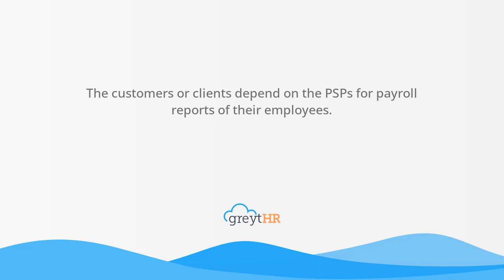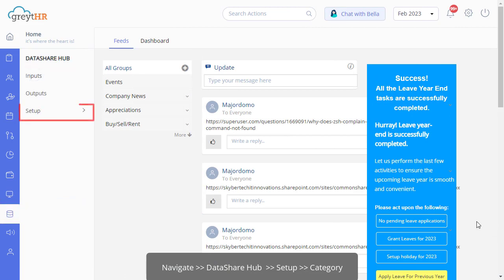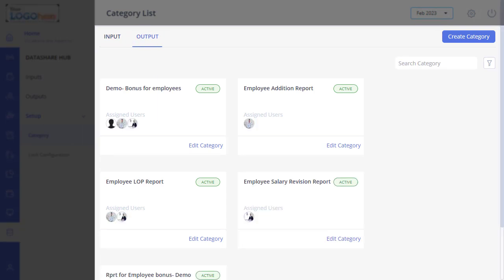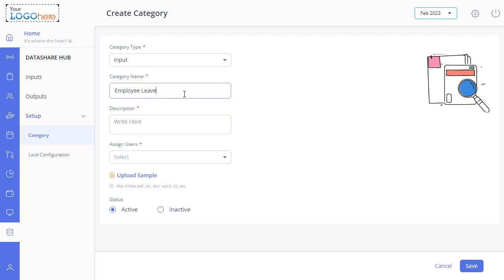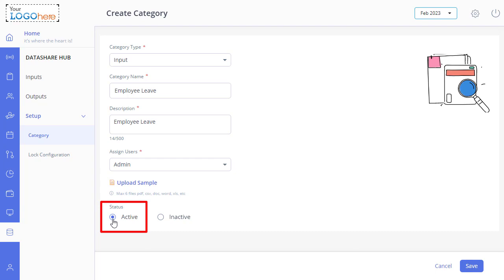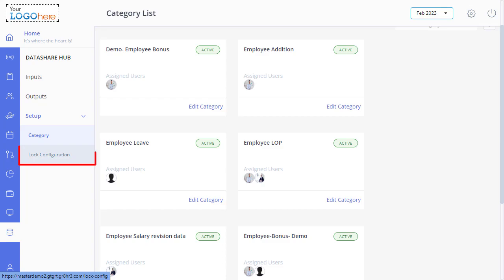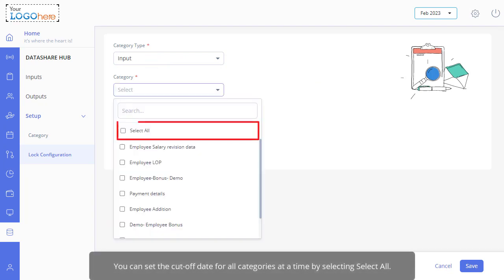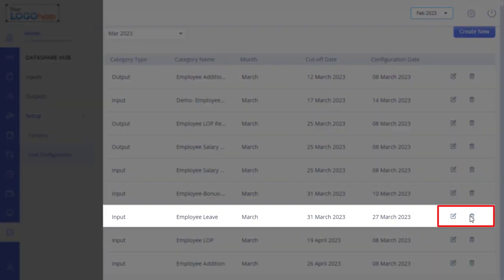Create Category list in DataShare Hub on greytHR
DataShare Hub refers to a center where users can share or exchange data with each other. The greytHR DataShare Hub module provides a secure and reliable data-sharing process to protect the sensitivity of the shared information. You can set up a category for inputs and configure the cutoff dates for the customers and learn how to take action on the files uploaded by the customer. You also can upload output files by creating a category for output which gives the customer a provision to download them.